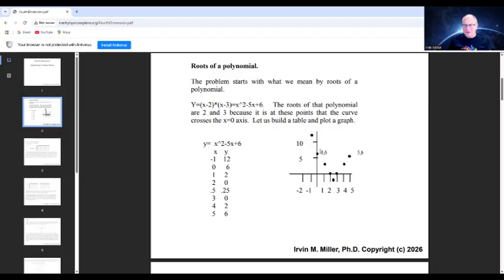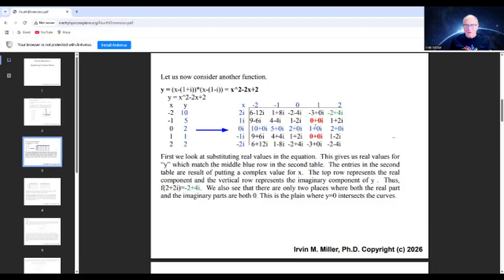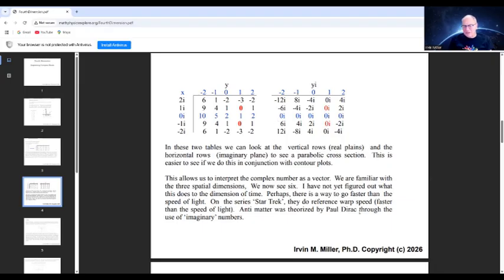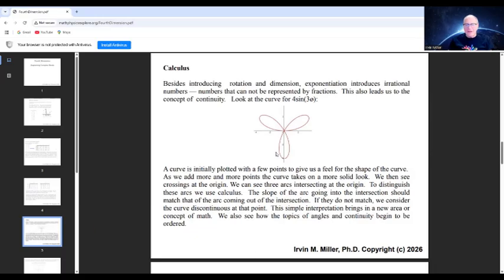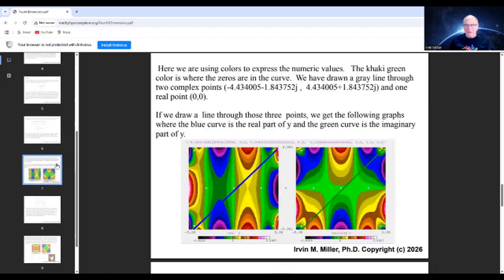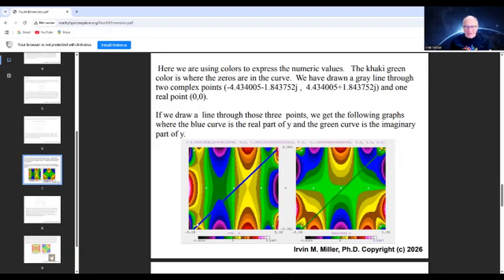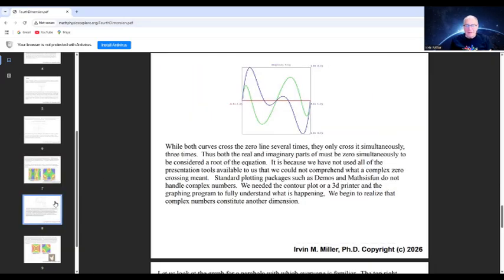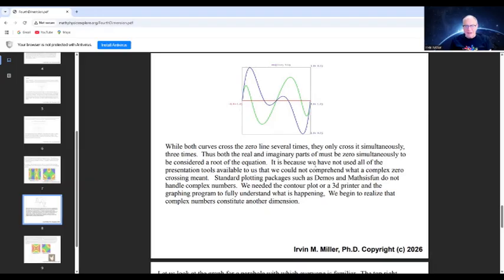New Fontiers & Dimensions of Math & Physics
We learn where the roots of polynomials go twhich we cannot see on two dimensional graphs.  We learn that imaginary numbers create another dimension.